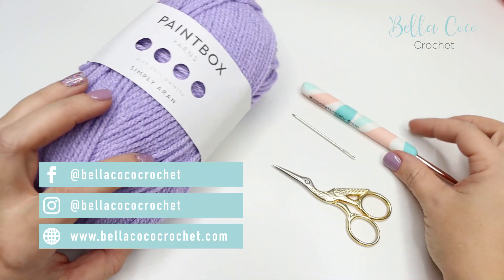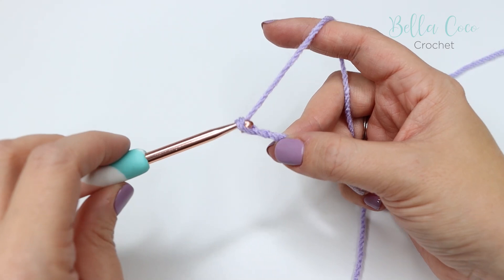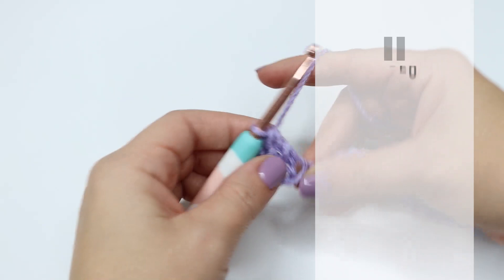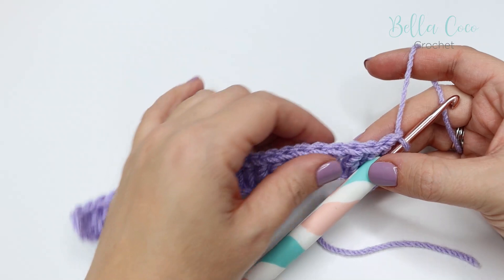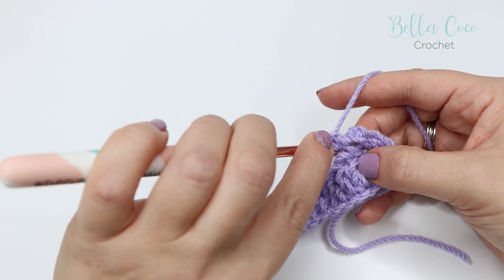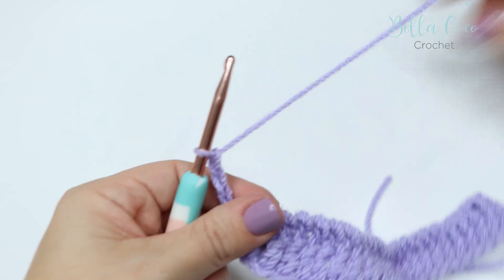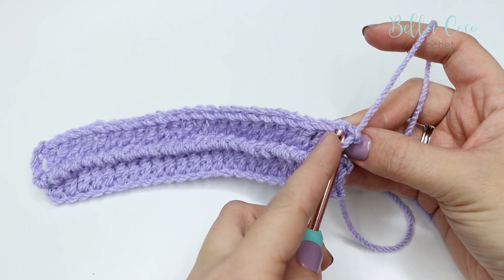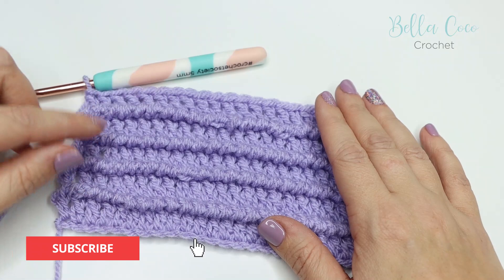LEFT HANDED CROCHET: HOW TO CROCHET THE CORDED RIDGE STITCH | Bella Coco Crochet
LEARN HOW TO CROCHET THE CORDED RIDGE STITCH LEFT HANDED | Work along with me in this easy to follow tutorial. You can also find this tutorial in the right handed version

TIME STAMPS:-
Intro                                     00:00
Slipknot & foundation       00:48
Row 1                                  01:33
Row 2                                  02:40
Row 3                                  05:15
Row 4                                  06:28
Pattern repeat is rows 2 & 3

//FAQs??